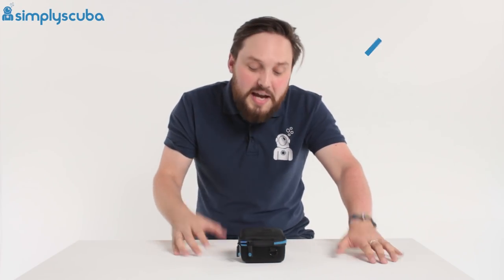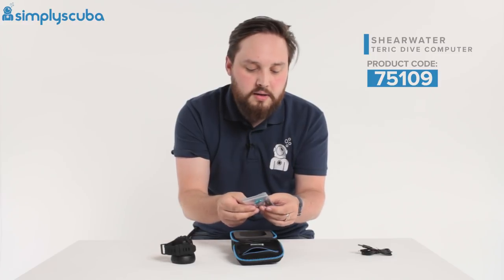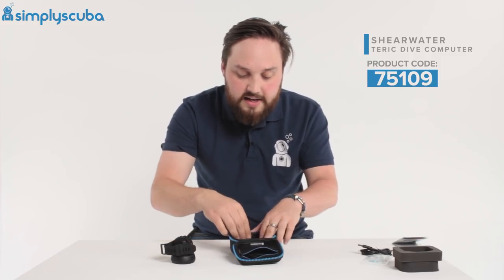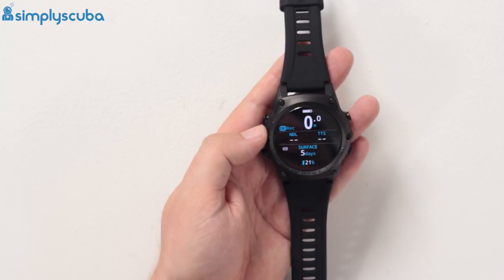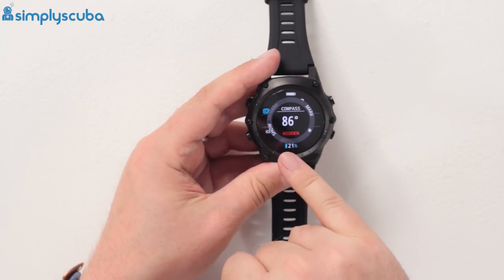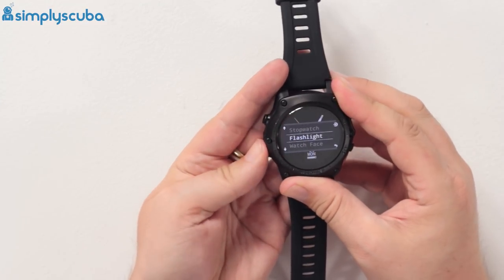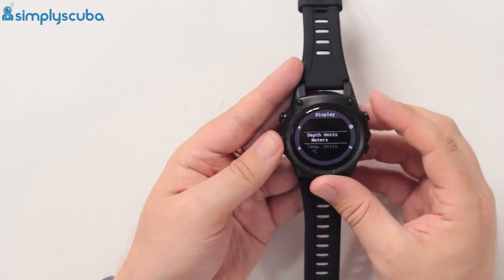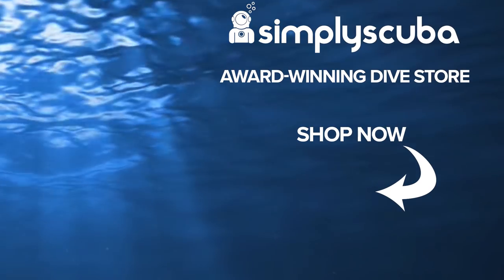Shearwater Teric Dive Computer Review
Shearwater Teric Dive Computer

  The Shearwater Teric Dive Computer is a full-color screen watch-sized dive computer with all the features and quality you expect from a shearwater computer but in a smaller package.  Intuitive controls and navigation of the menus are what you expect from a shearwater and with the bright vivid display that you can customize you can really make this computer yours.  The name Teric is a shortened version of Petric which means of, relating to, or resembling a wing continuing the tradition of naming their computers with a P but changing things slightly because it's a watch-sized computer.

Custom
You can choose the color scheme and layout of the screen both as a normal wrist watch for the surface and under the water.

Air Integrated
 The Teric can connect to one or two wireless air transmitters so you can see your gas supply remaining and breathing rate.

Rechargeable
Included with the watch is a wireless inductive charger so you can keep it topped up but it will last a good 50+ hours in watch mode or 30+ hours in dive mode from a full charge.

Freediving
Along with the usual open circuit and closed circuit diving modes you expect from a Shearwater the Teric also has an apnea mode built in so you can take it freediving and it will record all of your dives.

MODES
OC REC 3 gas nitrox recreational computer
OC TEC Multigas, trimix decompression computer
CC/BO Closed circuit fixed PPO2
Gauge Bottom timer with stopwatch and dive logging
Freediving Configurable sampling rates and alarms

FEATURES
Decompression Computer
Air Integrated
Number of Transmitters (Optional) Up to 2
3 axis, tilt compensated, digital compass
Bluetooth LE
Switchable audible & vibration alerts
Upgradeable Firmware
316 Stainless Bezel & Buttons
22mm Strap Size (Extender Included)
Ballistic Nylon Polymer Case
OPTIONAL ADD-ONS & ACCESSORIES
Wireless AI Transmitter
Various Strap Colors

SPECIFICATIONS
Screen Resolution 400 x 400
Display Type Full Colour AMOLED
Display Size 1.39"
Sapphire Window
Battery Type Rechargeable Li-ion Battery
Rechargeable battery; factory replaceable
Battery Life (AI enabled)
30+ Hours (Dive Mode)
50+ Hour (Watch Mode)
Wireless Charging Station
Number of Gases: 5 OC / 5 CC
Depth Rating: 200m / 660ft
Dive Log Capacity: (10-second rate) 500 Hours

::Contributors::
- Shearwater
- Simply Scuba
- Mark Newman
- Shaun Johnson